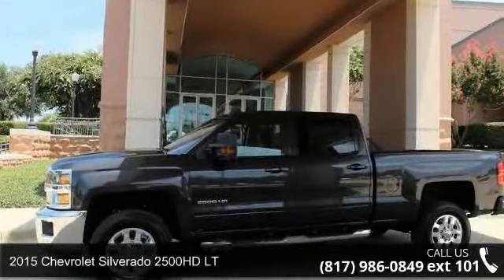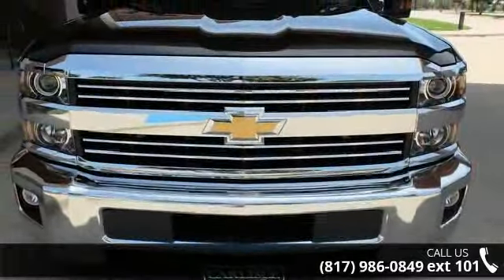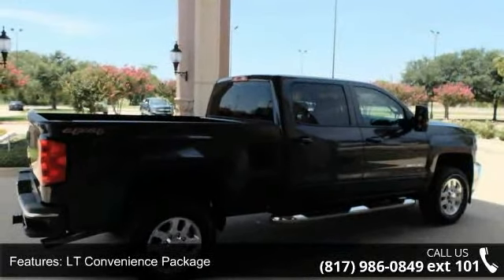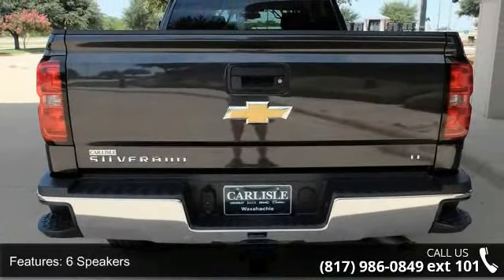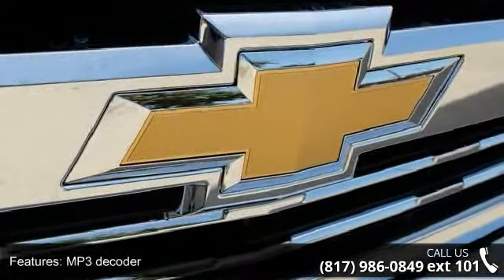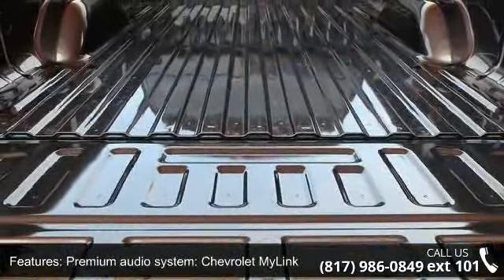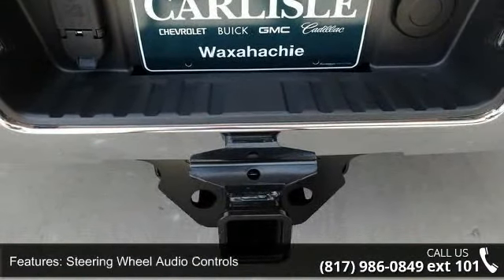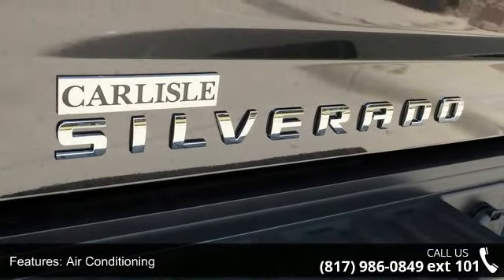2015 Chevrolet Silverado 2500HD LT - Carlisle GM - Waxaha...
Compound side mirrors. Silverado 2500HD LT, 4D Crew Cab, 8 cyl 6.0L SFI OHV, 6-Speed Automatic HD Electronic with Overdrive, 4WD, and Gray. Just think of all the work you can get done once you are cruising away in this stout 2015 Chevrolet Silverado 2500HD. It will save you money by keeping you on the road and out of the mechanic's garage. Call one of our Internet managers TODAY for your test drive or for a personal walk-around description.  Our location is just 30 miles south of downtown Dallas along Interstate 35E in historic Waxahachie.  DON'T DELAY CALL TODAY!  CARLISLE - YOUR ONE-STOP GM SHOP!